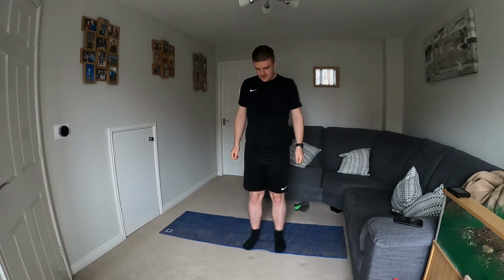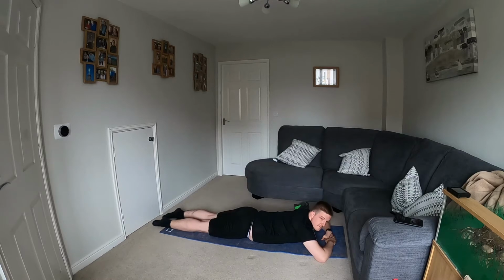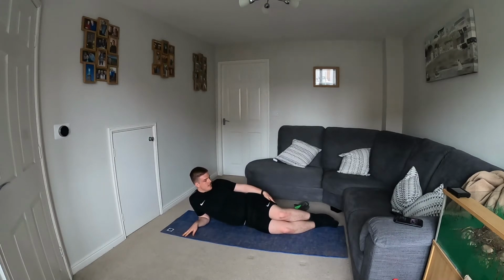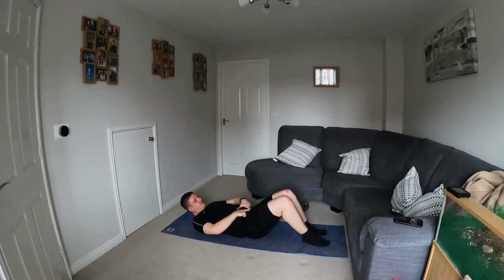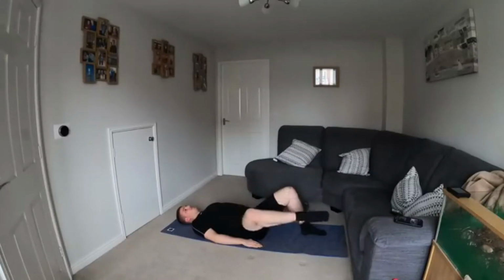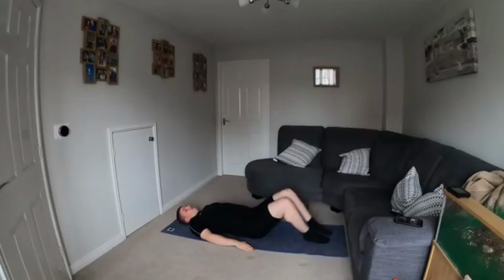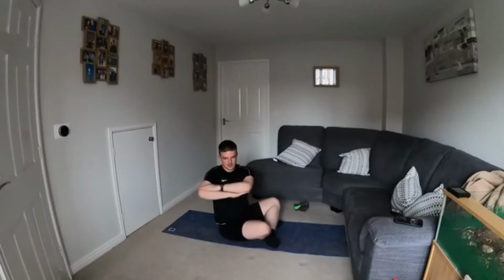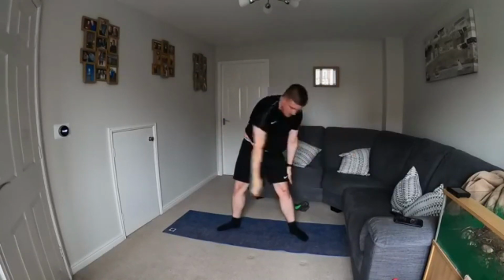LIVE RECORDING AT HOME 30 mins Pilates Mat Class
This is a full 30 mins class that was live and we have saved for your viewing! Do this mix of moves anytime you want to improve back pain, improve mobility in your joints and generally feel good!

This workout takes place on a mat and involves no equipment at all. This 30 minute mat class is perfect for beginners and intermediate Pilates students alike and will give you a good and useful workout!